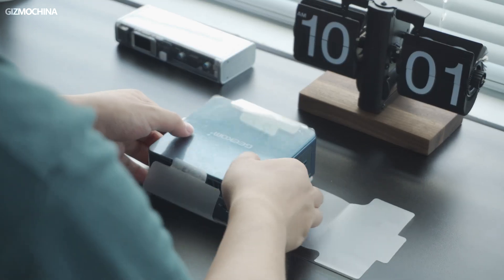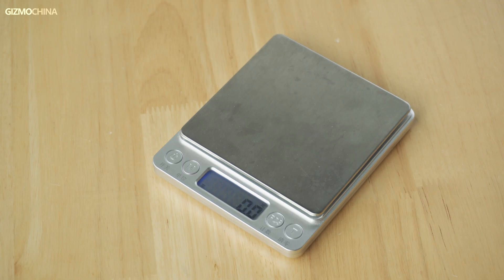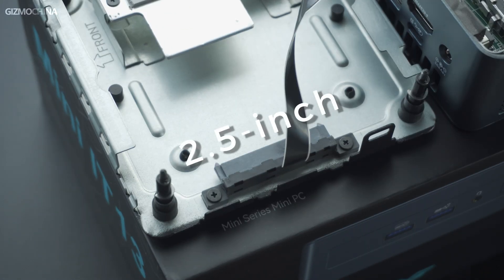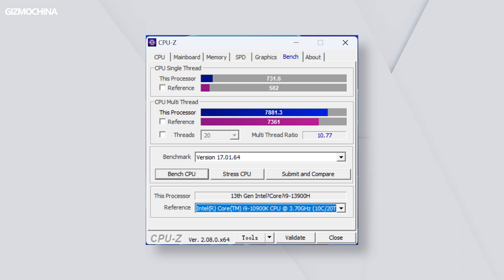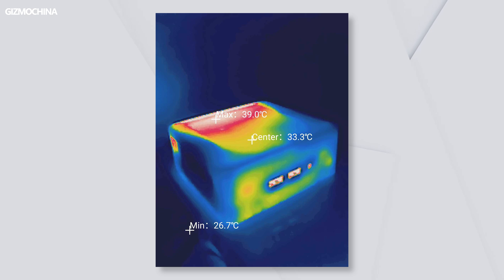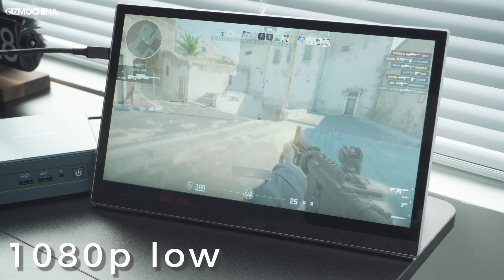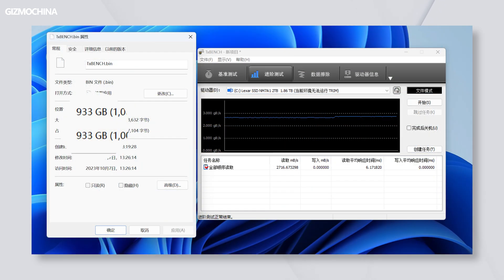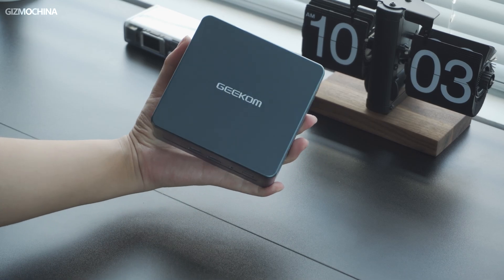GEEKOM MINI IT13 Mini PC Review: The Most Powerful Mini PC We've ever Tested [Core i9-13900H]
The mini PC is powered by 13th Core i9-13900H, Amaing performance. Buy the GEEKOM Mini IT13:

Video Chapter
00:31 - Unbox
00:58 - Design
02:00 - Internal Structure
02:48 - Performance
06:02 - User Experience